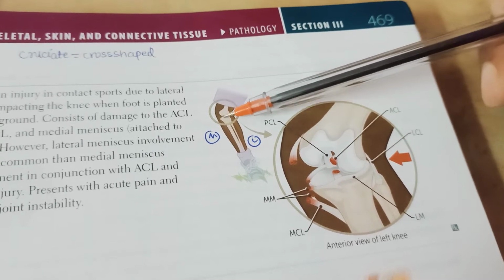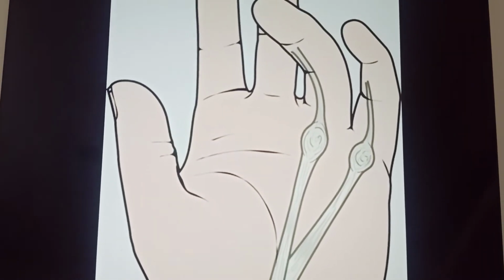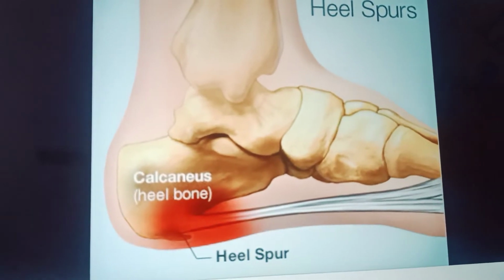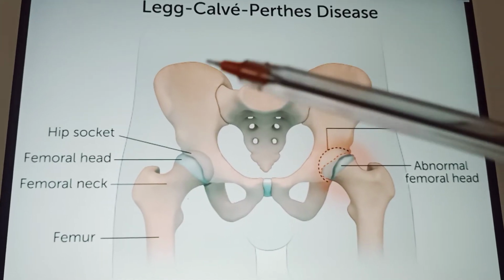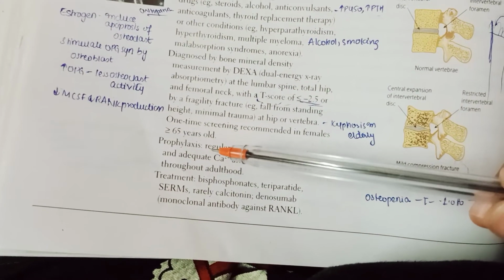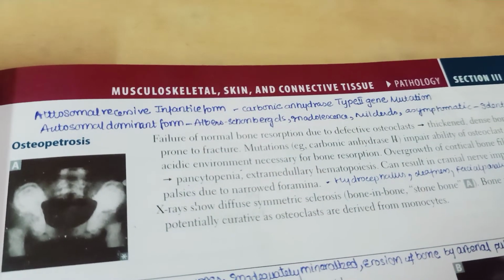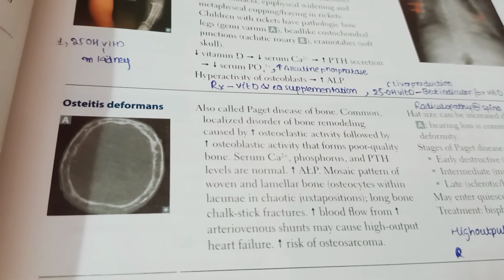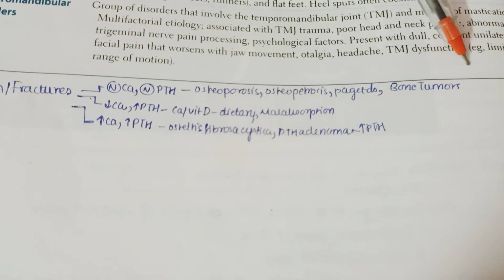MSK part4_ firstaid